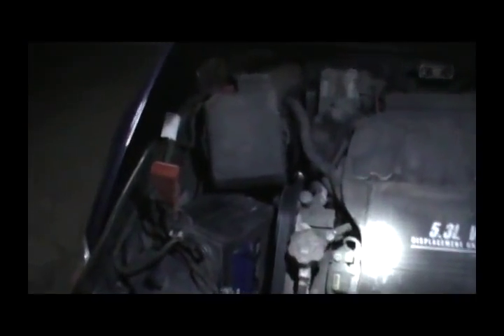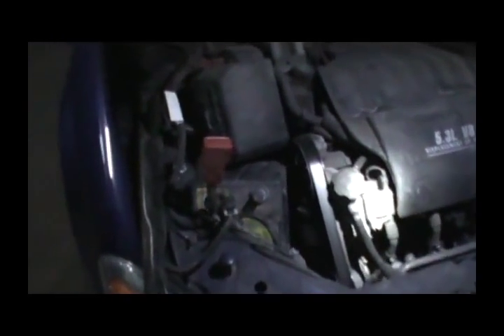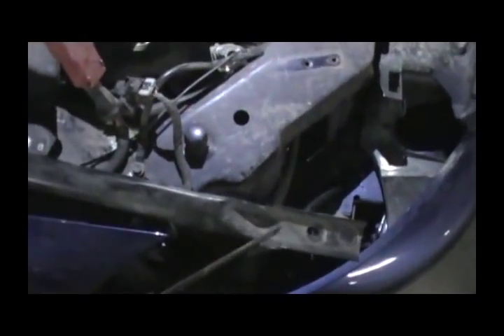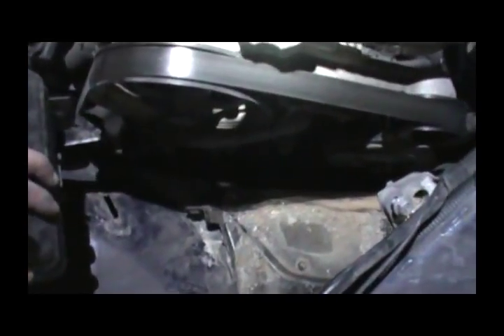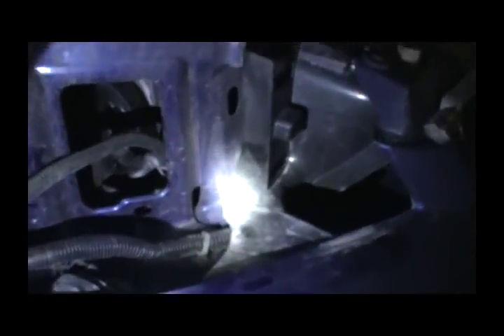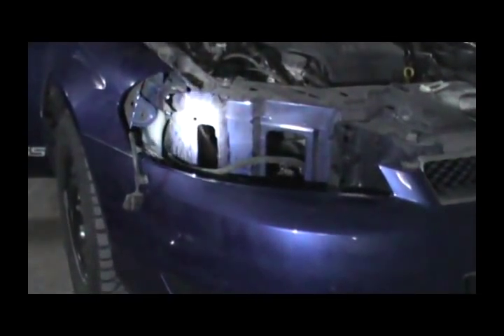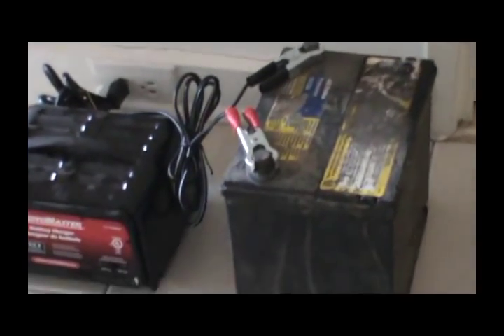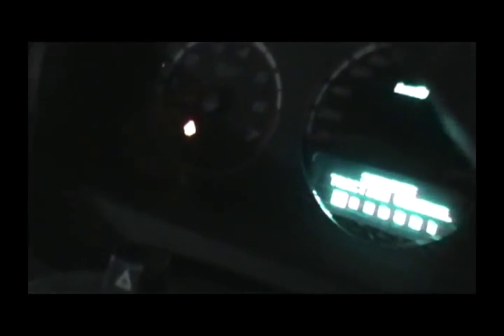Battery replacement on Impala SS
My Onstar drained the car battery when it uses cellular to try and update diagnostics with the systems of Onstar. Since I park six floors underground, cellular reception is non existent and dumb Onstar kept at it until the battery died. You'd think the idiots at GM would update the firmware and not do this when the engine is off. This is the third battery I replaced on the warranty and now as you will see from the video we did something different!